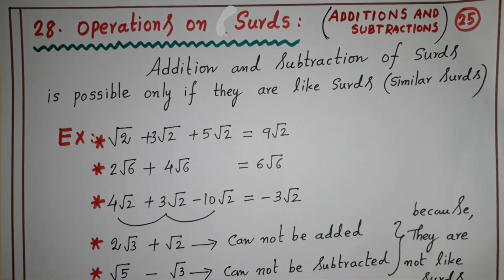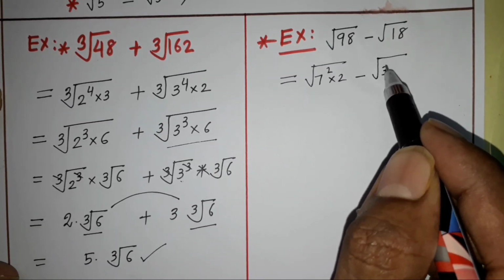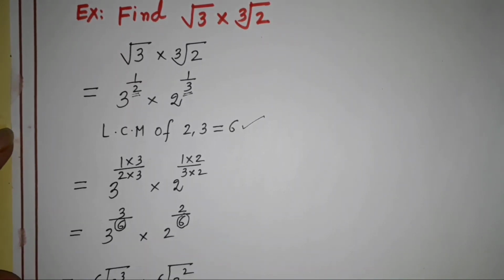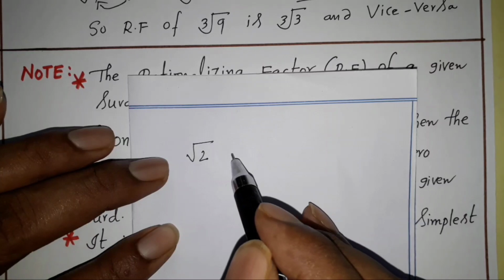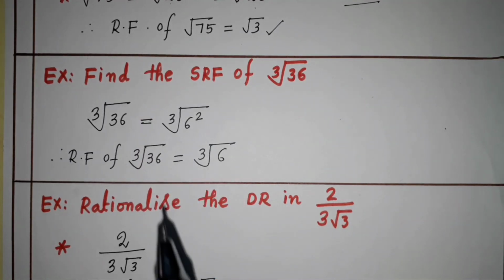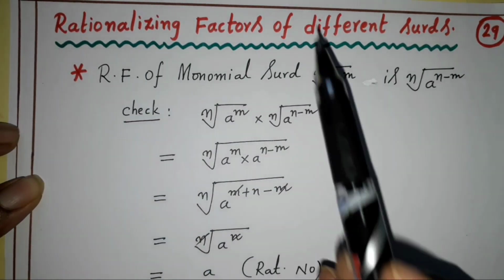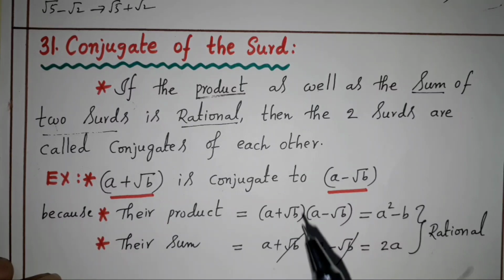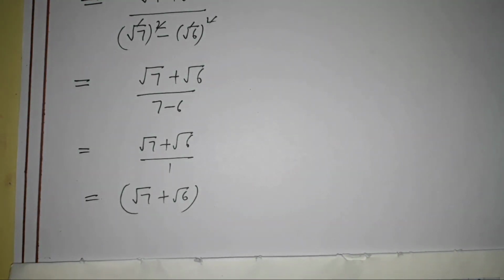NUMBER SYSTEM (PART-6)...EXTENTION OF SURDS